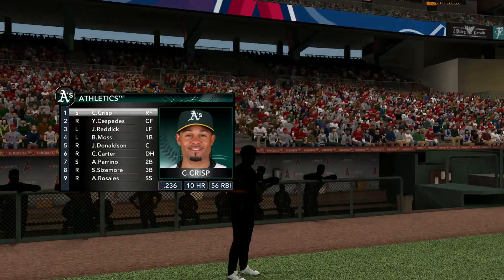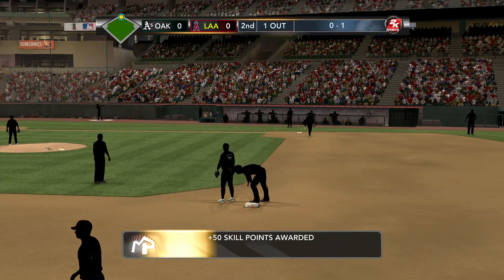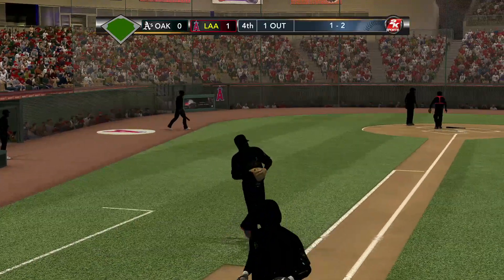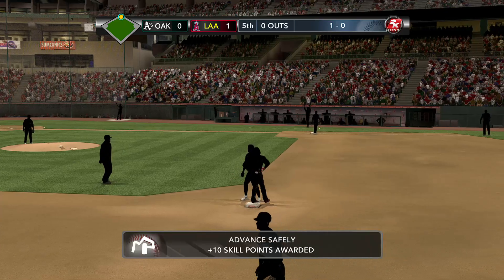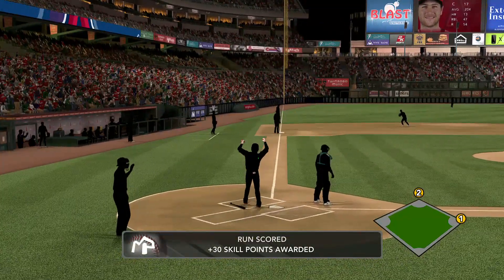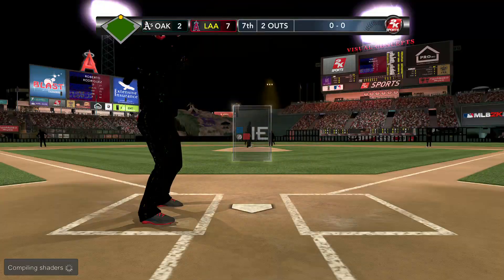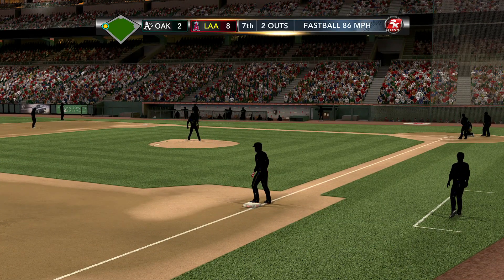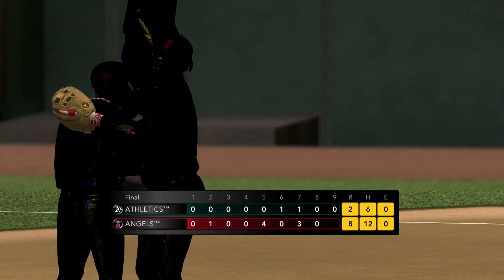Major League Baseball 2K13 My Career Rpcs3 Part 99